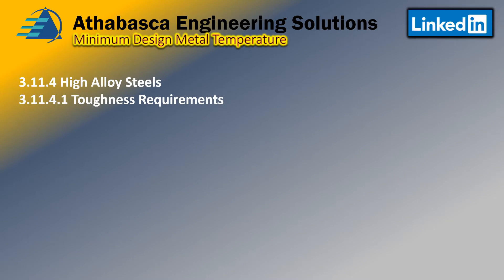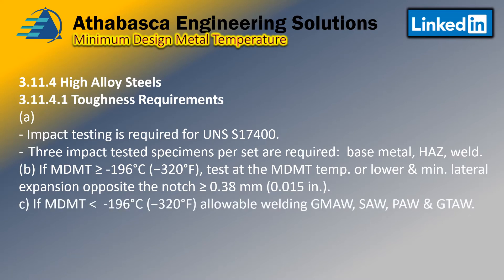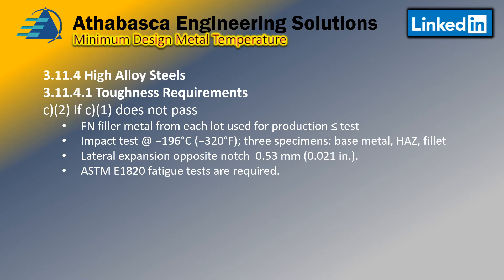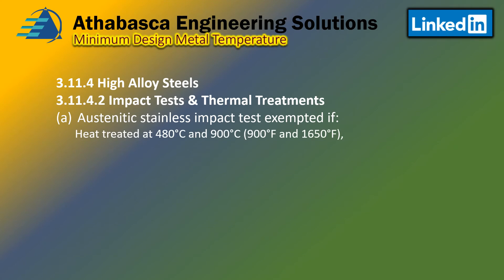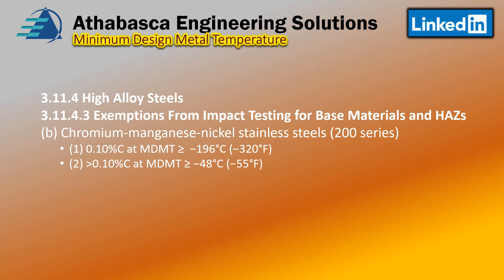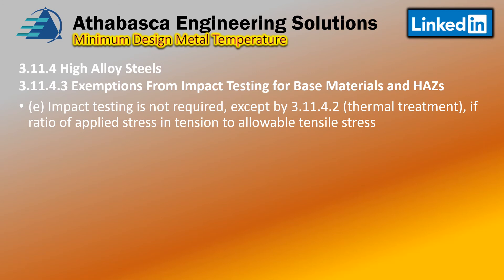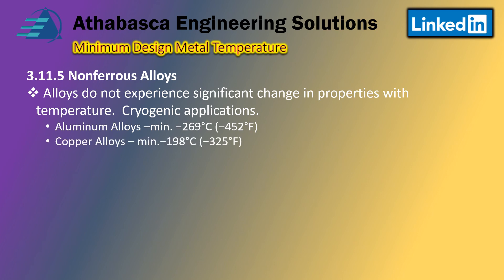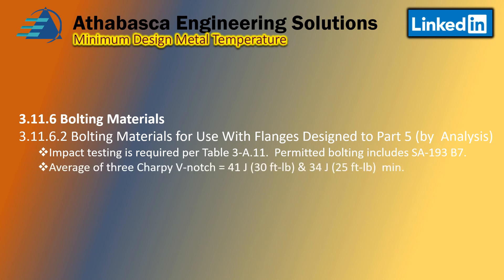Episode #12 MDMT Section VIII Div 2 Procedures Part 4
This video includes the MDMT requirements in ASME Section VIII Div.2.  This video is part 2 of the Code review.

The sections include:
* High Alloy Steels
* Non-Ferrous Alloys
* Bolting